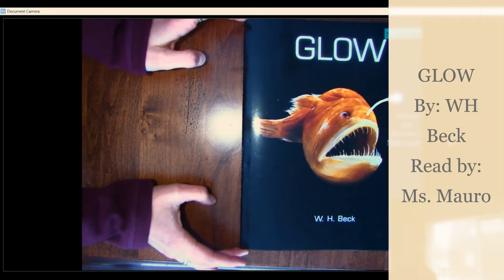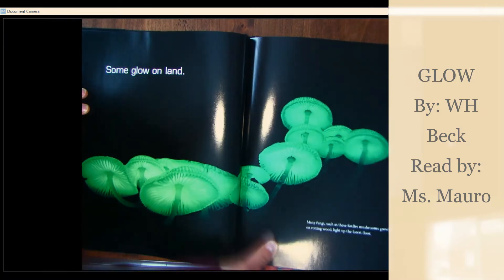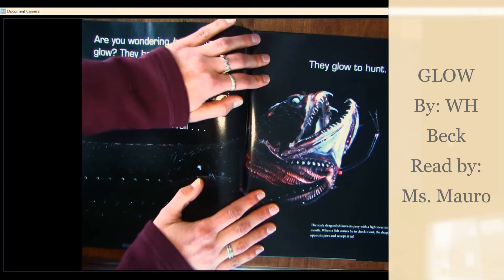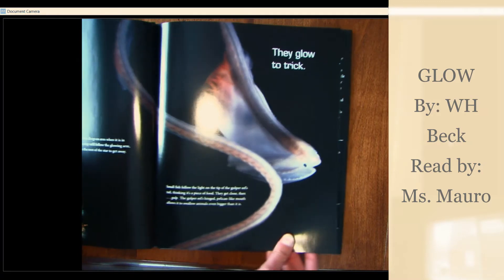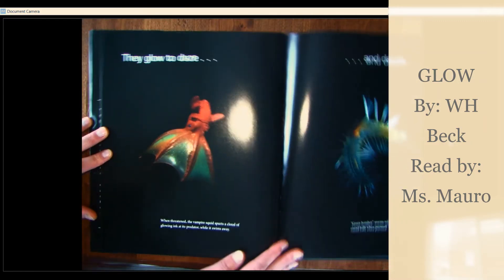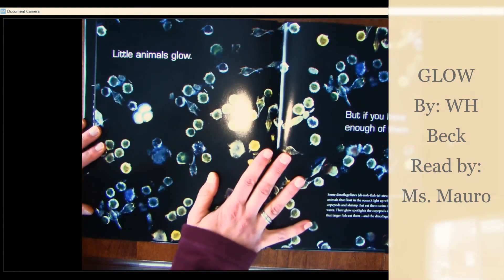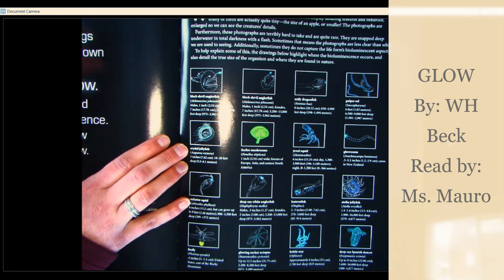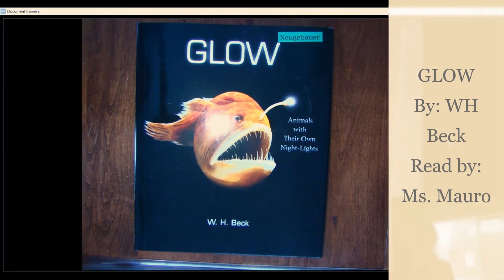Science Stories: Glow by WH Beck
Bedtime science story for my 7th grade scientists